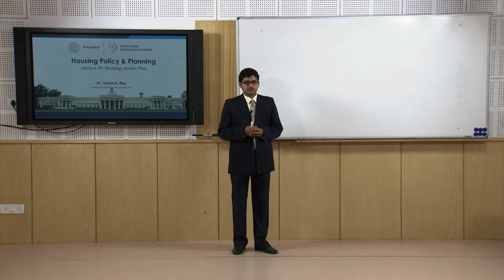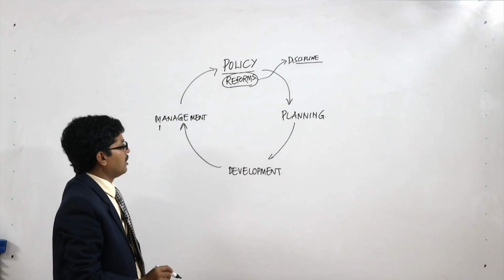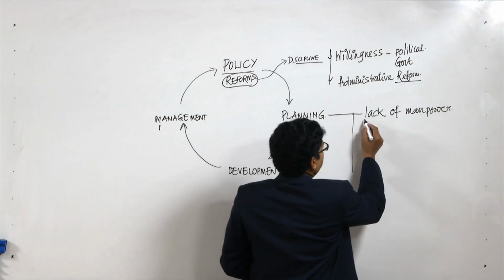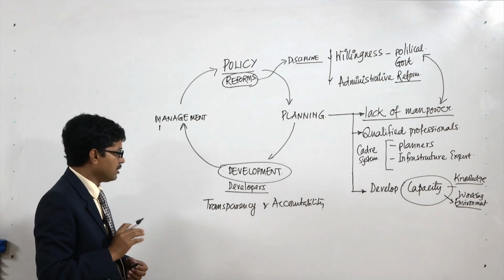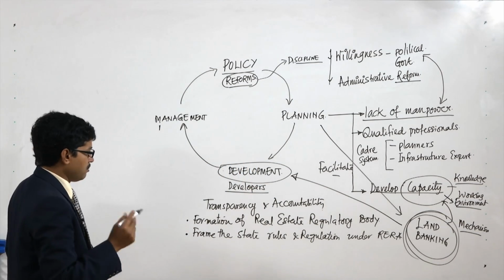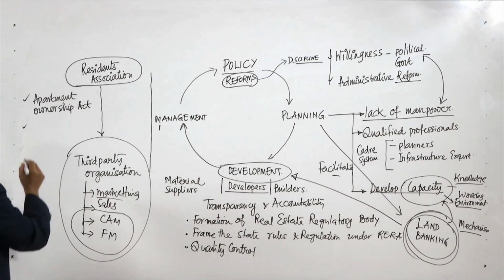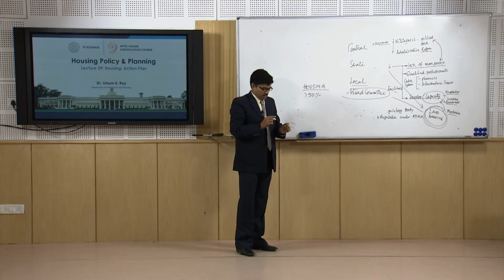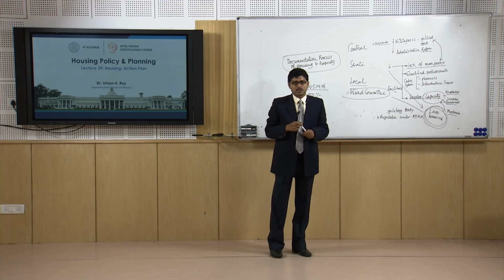Housing: Action Plan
This is Lecture 39 of 40 for the massive open online course (MOOC) for the subject: 'Housing Policy and Planning', run by NPTEL under the government of India.
In this lecture video, we will discuss the part of lecture series; the action plan at every level which is required for the housing planning and the development.